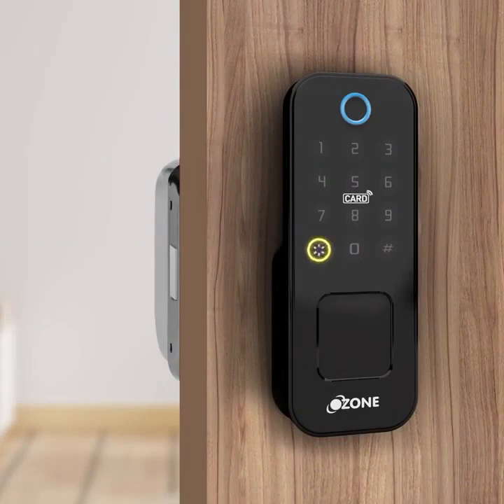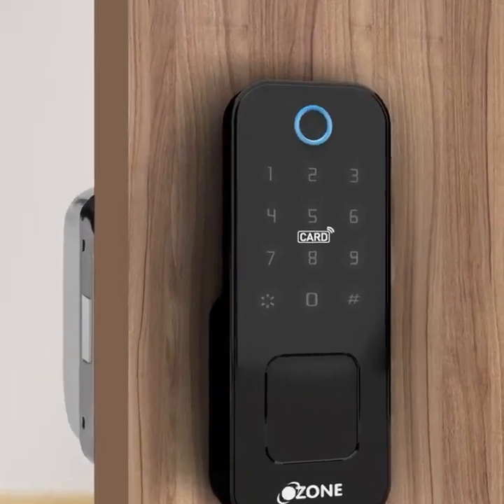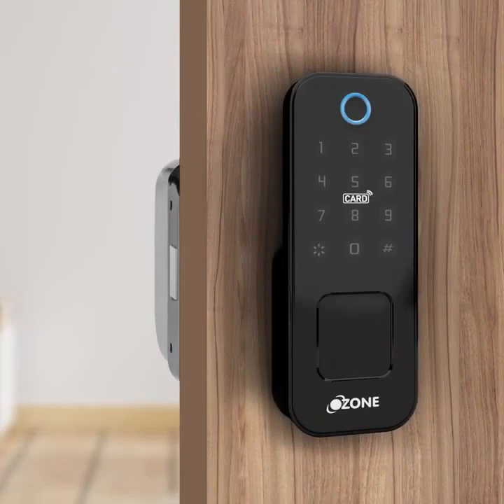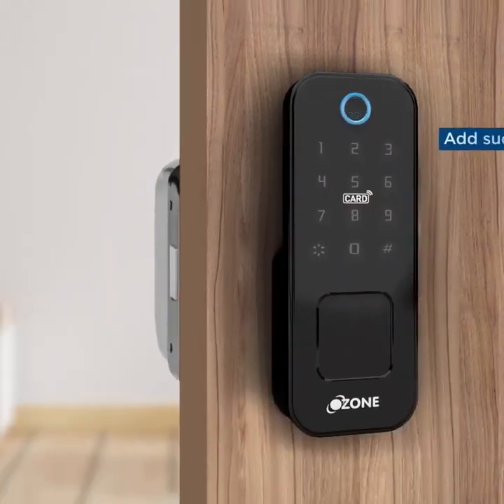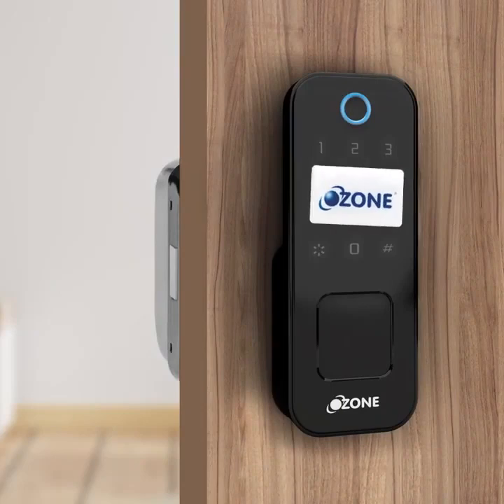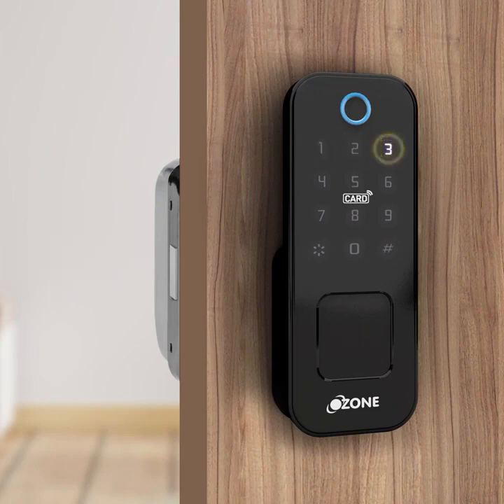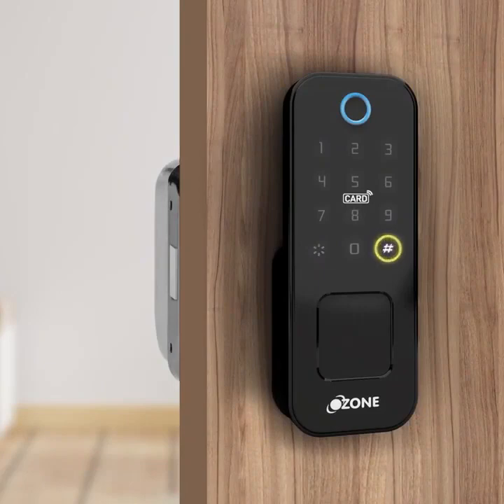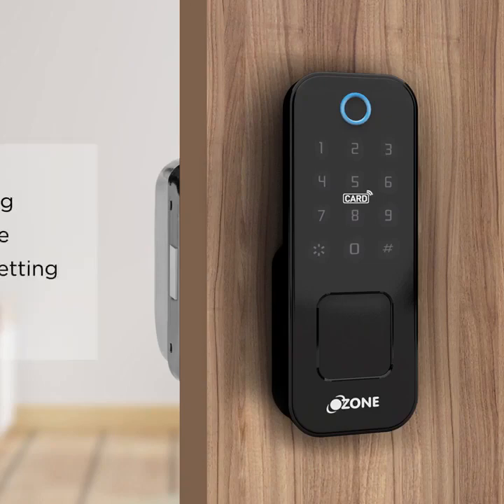Glass door Handle & Smart door lock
Glass door Handle|Smart Technology|ozone company lock

glass doors fittings
glass doors lock
glass degain
sarglass Technology
ozone company lock
smart lock